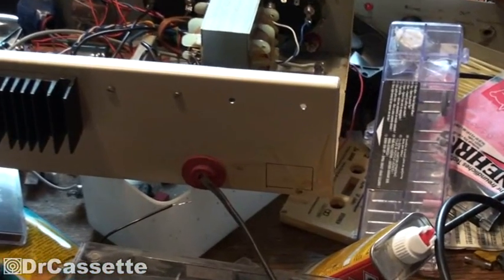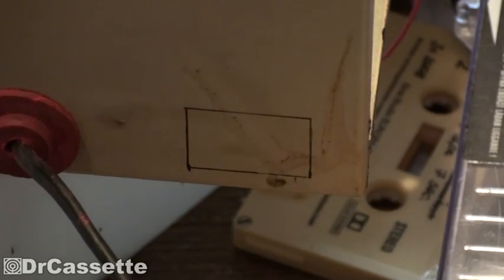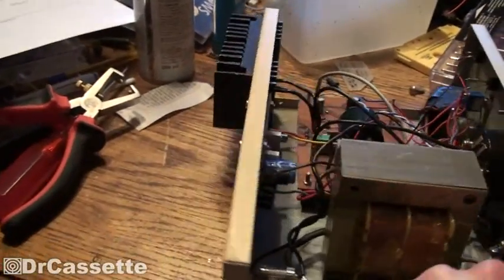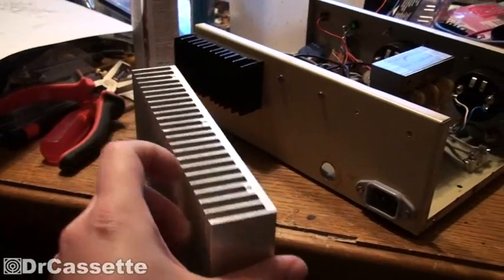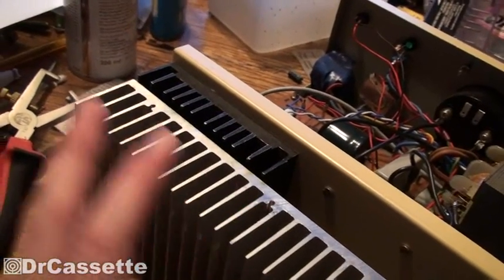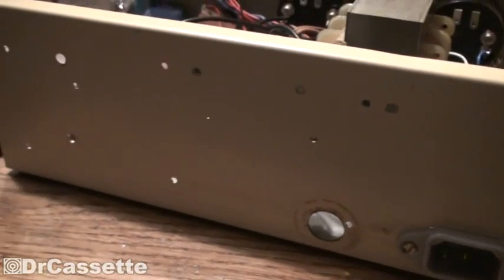DrCassette's Workshop - Modding the bench power supply #2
[DrCassette's Workshop] Another time we are working on the power supply somebody else built.